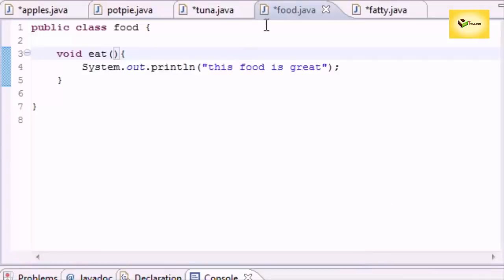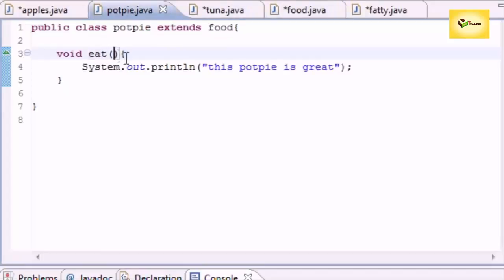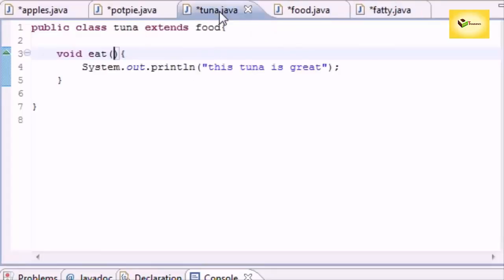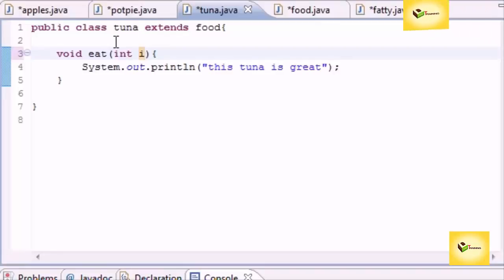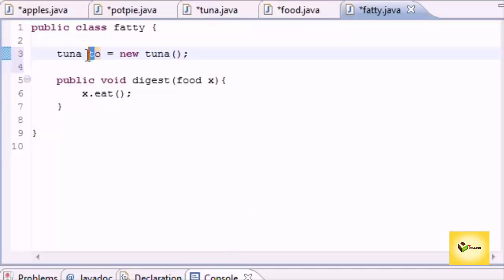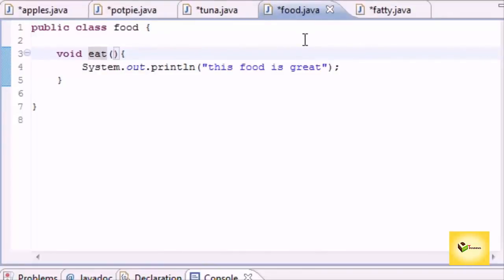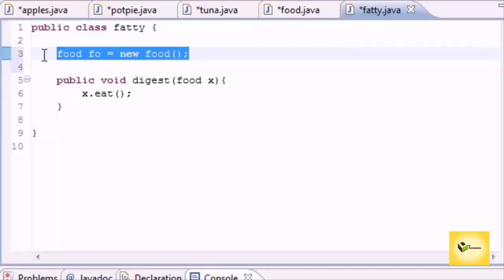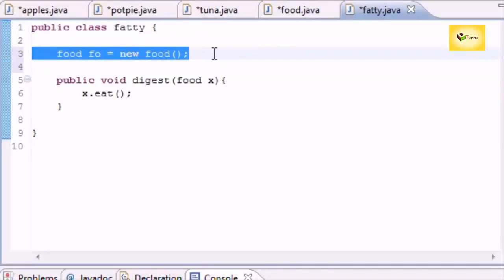Java Programming Tutorial 57 Overriding Rules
Title: Java Programming Tutorial   57   Overriding Rules